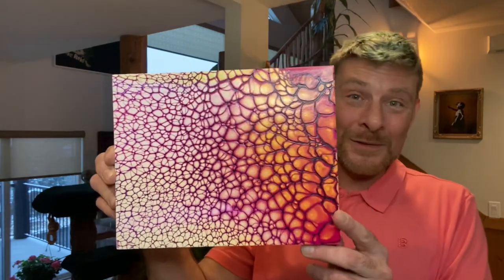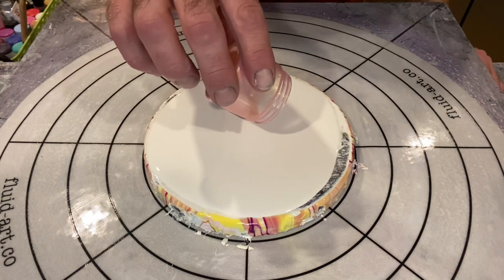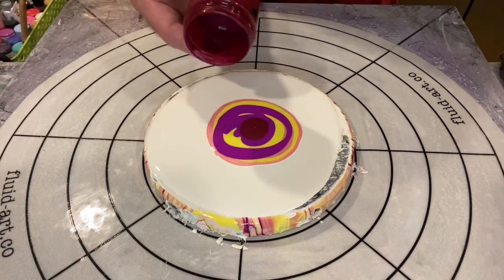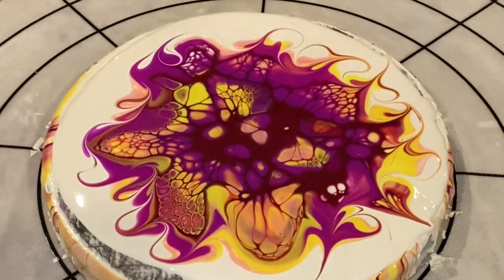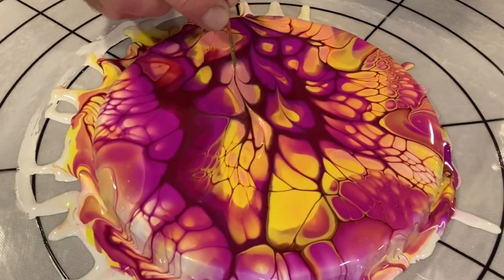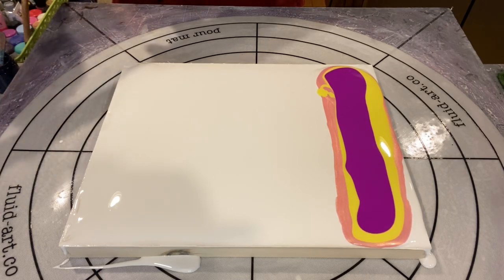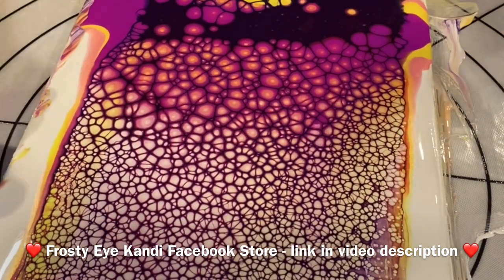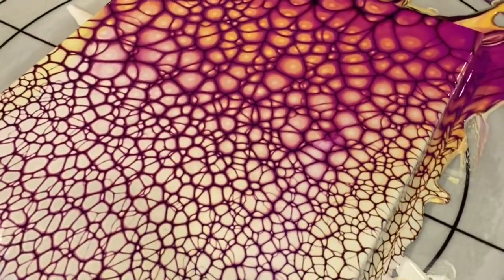#82 How to do a Floating Heart Bloom & Swipe using the same 3 colours Fluid Art Tutorial Video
In this ‘two-fer’ Free Lesson Wednesday we will be seeing how effective a simple colour pallet can be as long as we have contrast between the colours. We shall be doing a bloom to begin and then seeing how the same colours look when Swiped. So go get your self a drink, sit back and relax, we’re going to learn something today and hopefully new to you ❤️😊🙏

I am still ‘painting for likes’ and slowly building a following and gaining exposure, so if you can, please feel free to show your love and support for me by donating to the channel and help buy materials to bring YOU more videos more often - as a donation the Artist receives 100% of the donation 😊

Or visit my Frosty Eye Kandi Facebook Store and buy a piece of Art (which I much rather prefer 😊)

Attention Beginners! Please join our Facebook group ‘the Acrylic Crazy Train’ where you shall find many amazing and wonderful fluid artists just waiting to help and watch you succeed

#78.5 PIGJAMA PARTY! TLP Galaxy Pour Collab Acrylic Fluid Art Video Tutorial Bloom Vine Technique